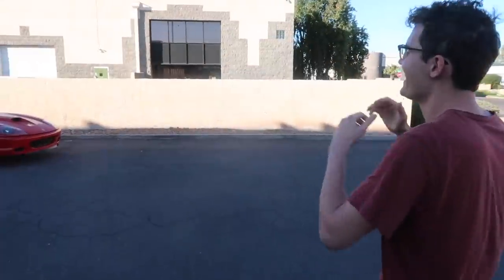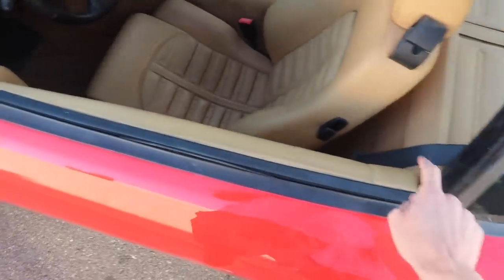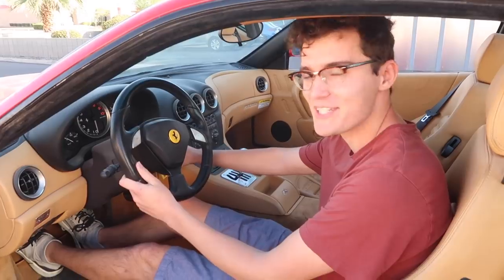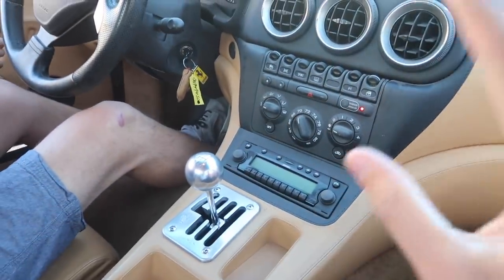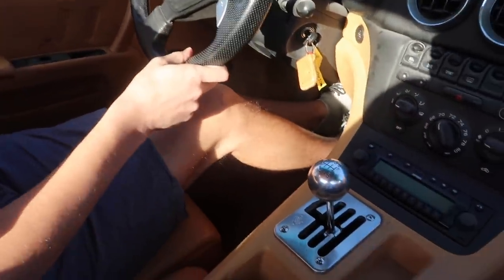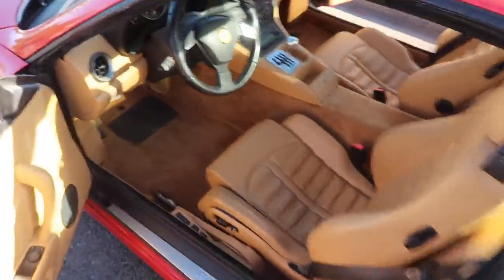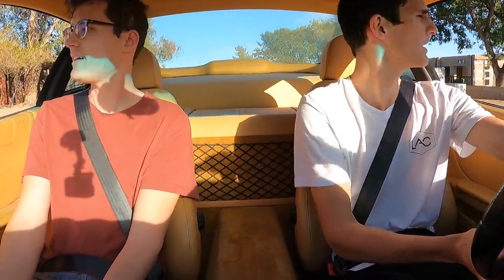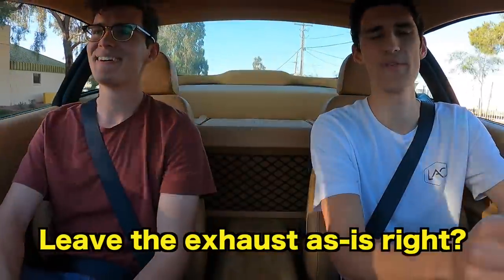First Drive In The RARE 6-Speed Ferrari 575M (Manual V12 Tubi Exhaust Sounds)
The gated 6 speed Ferrari 575m Maranello rebuild is finally done! Today we go for a first drive in this V12 powered unicorn. We bought this Ferrari crashed at auction and have been bringing it back to life with the help of Kaizen collision. This car makes some glorious sounds with the Tubi exhaust and partial straight pipes.

♦ Save an extra 20 cents off per gallon with my referral invite code "PYRUU"

BMW M3 Currently for Sale. Also email with any Tesla questions.